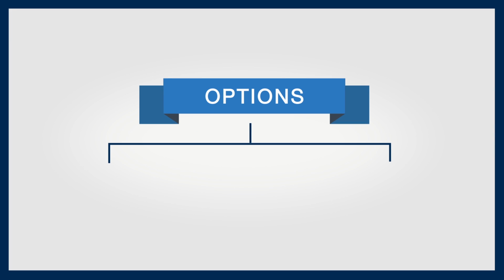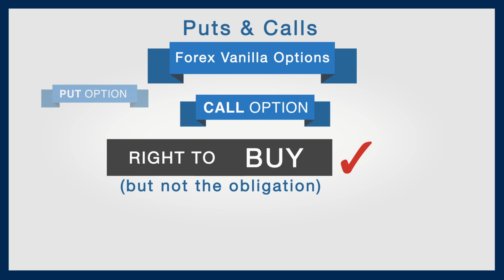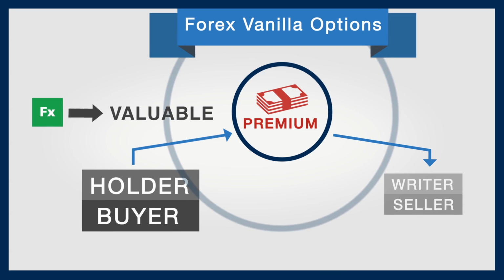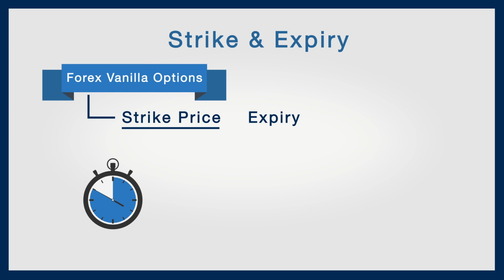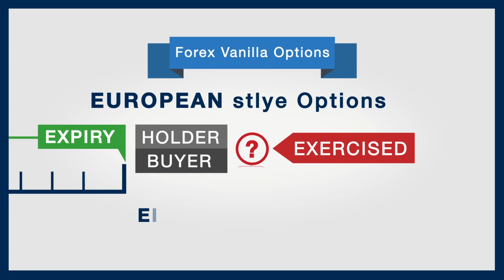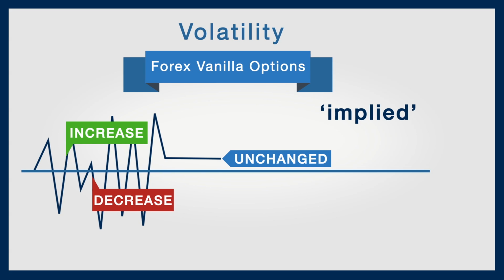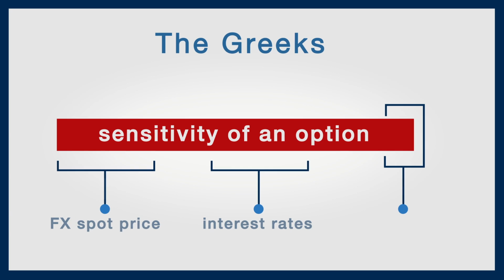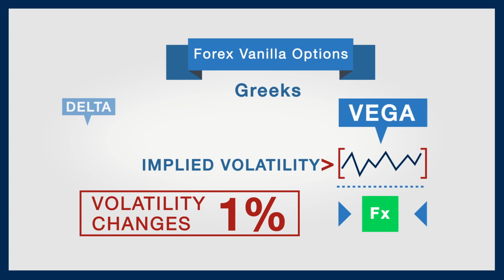FOREX - Vanilla Options